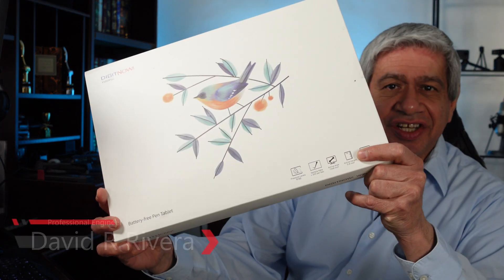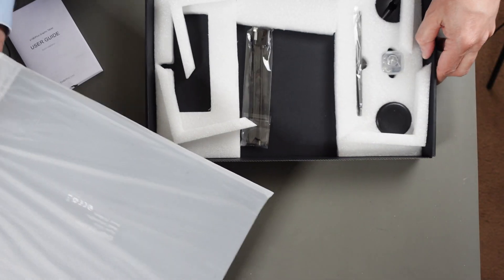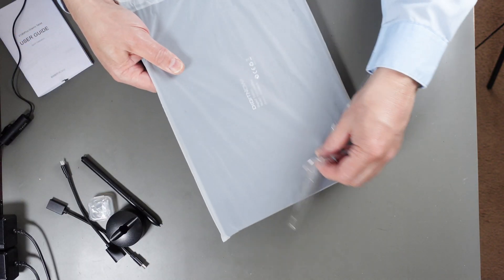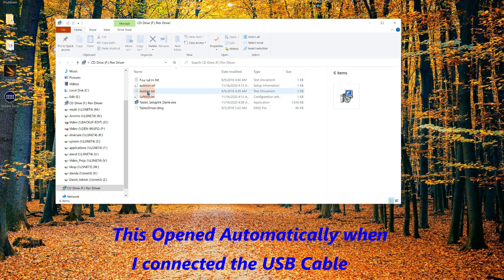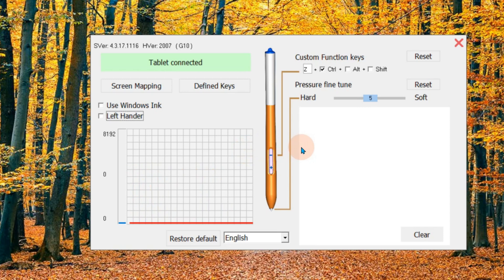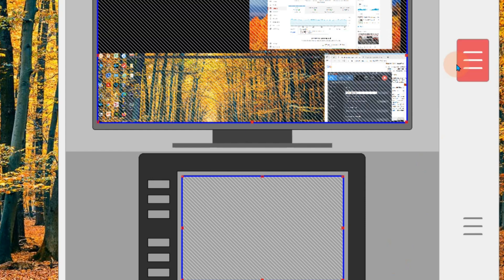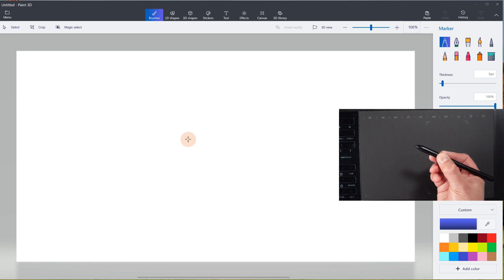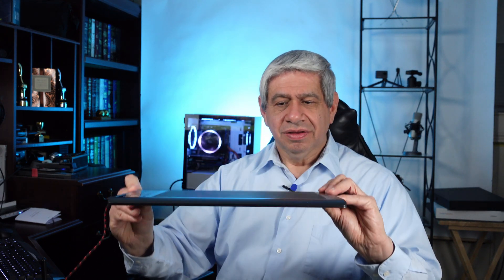DIGITNOW! Digital Graphics Tablet – Opening, Configuration & Review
This video is a detailed review of the DIGITNOW! Digital Graphics Tablet, which works with Windows PC’s, Apple O/S, and Android Smart phones.

    0:00 Video Start of the DIGITNOW Graphics Tablet Review
    0:12 Introduction to the DIGITNOW Graphics Tablet Review
    1:06 Box Opening of the DIGITNOW Graphics Tablet
    4:08 Installing the Drivers S/W for the DIGITNOW Graphics Tablet
    5:08 Configuring the DIGITNOW Graphics Tablet
    7:56 Understanding the ‘Writing Areas’ of the DIGITNOW Graphics Tablet
    8:35 Using the DIGITNOW Graphics Tablet with a Drawing Program
  10:01 Conclusion of the DIGITNOW Graphics Tablet Review

Note: I have NOT received any sponsorship or commission for using the products shown in this video.  In fact, the products shown in this video were purchased by PE4Doers.

    DIGITNOW 10 x 6.25 Inch Digital Graphics Drawing Tablets, Ultrathin Computer Drawing Pen Display Tablet with Battery-Free Stylus & 12 Shortcut Keys (8192 Levels Pressure Sensitive)